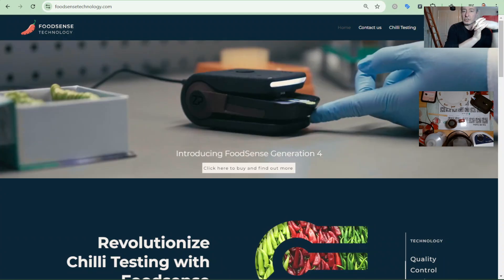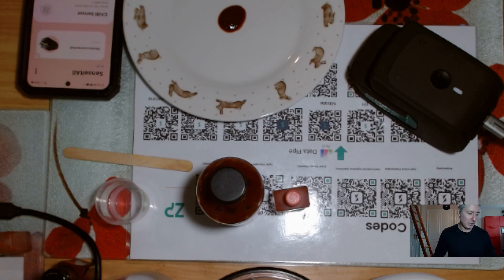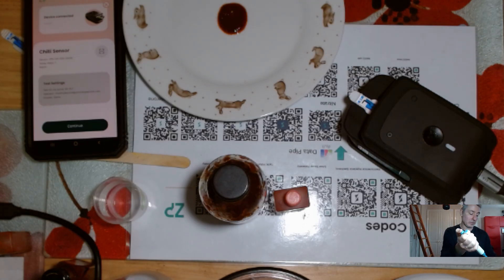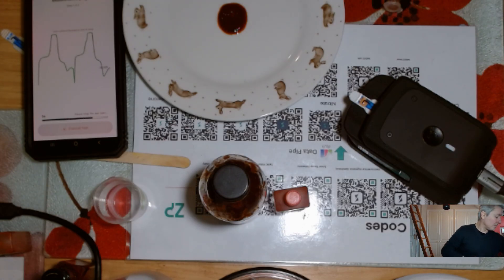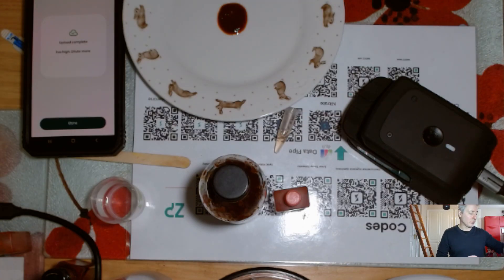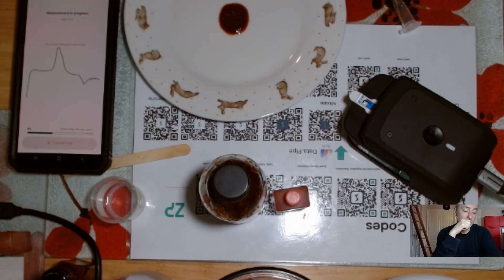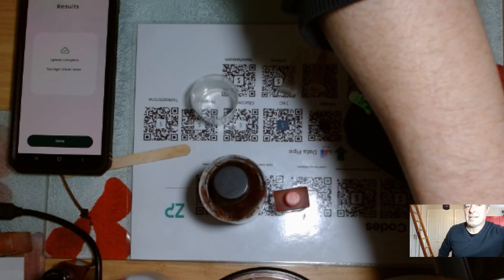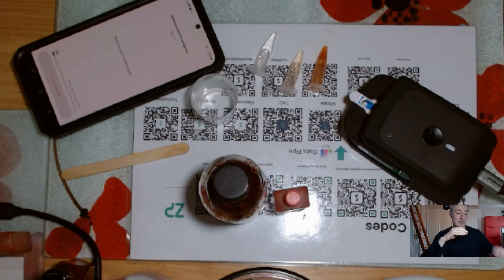Testing an 'older' bottle of Da Bomb for Scoville Heat Units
At ZP we are constantly checking the FoodSense Technology Platform, in this video we returned to an old favourite Da Bomb and recorded the Scoville Heat Units at 148,000 SHU